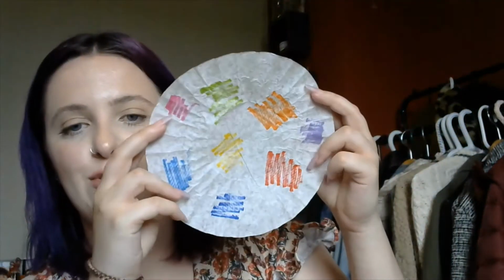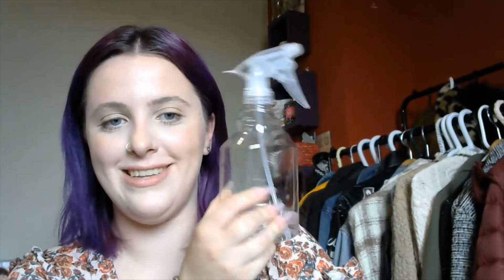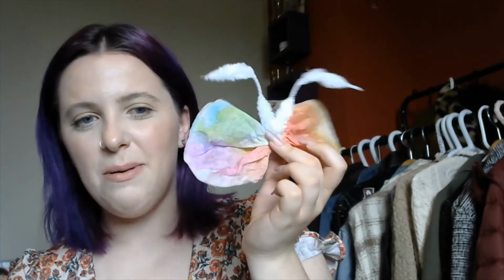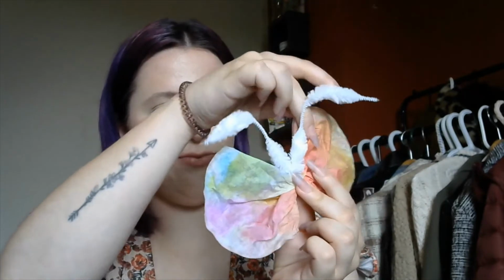CPCC Coffee Filter Butterflies DIY Activity for Kids!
Grab some coffee filters and pipe cleaners and join our friend Ms. Lexa for a quick DIY activity that your kids will love!

The Caledon Parent Child Centre is a registered Ontario Early On centre.

for programs for your child 0-6 years of age.